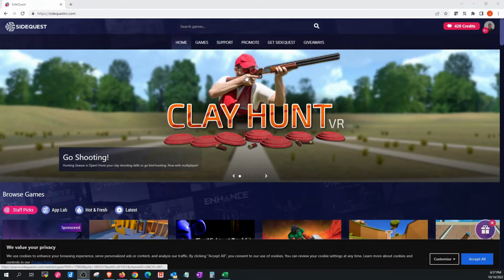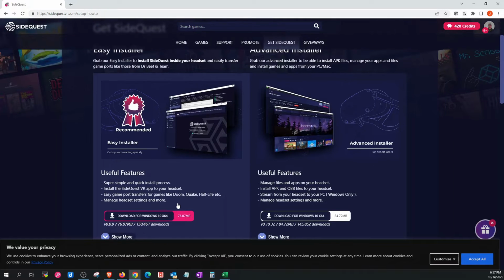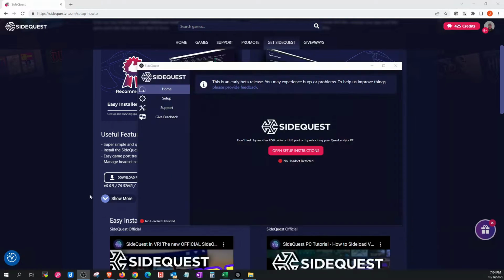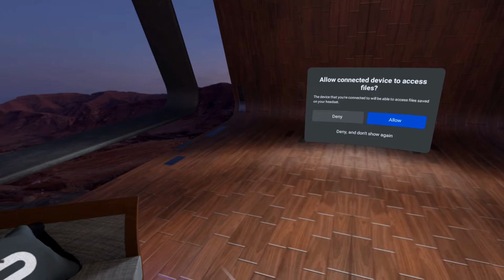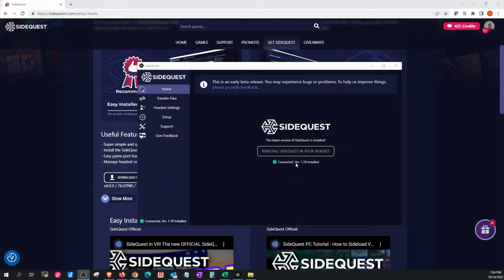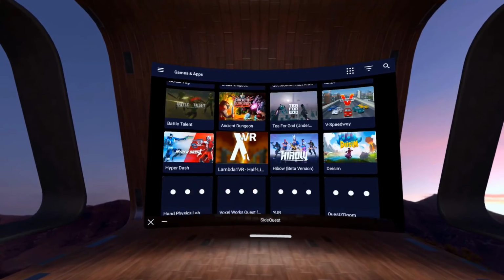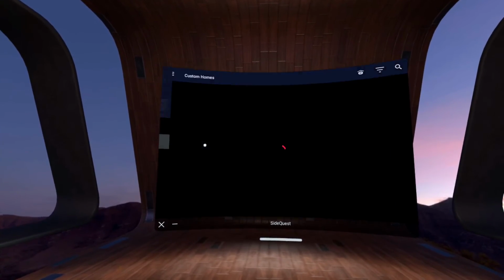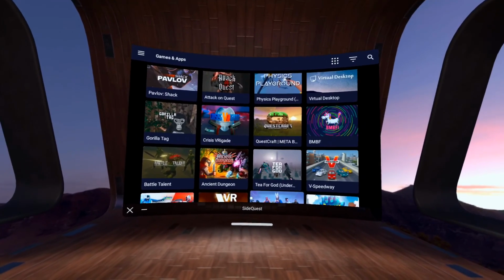Quest 2: Install SideQuestVR via PC (Windows & Linux)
The second video in our SideQuest series, we learn how to use a Windows PC (works the same using Linux).  The entire process takes 5-6 minutes and is well worth the time of any Quest 2 user/owner.  Access custom home environments, new games and experiences, access App Lab indie titles and games that are still in development.  Try games before they hit the Meta/Oculus app store!